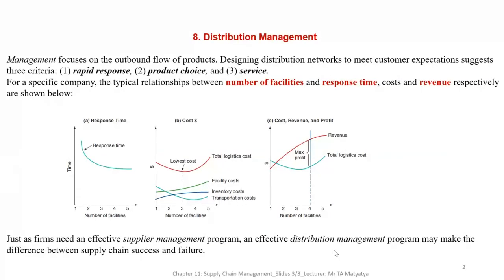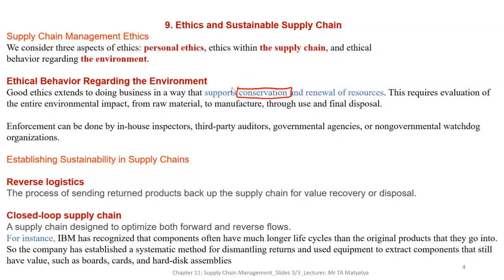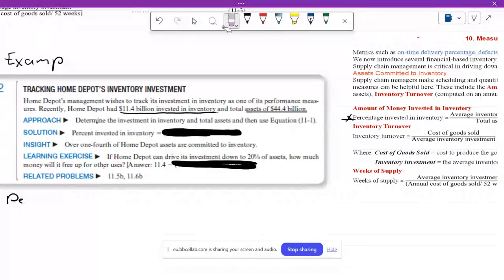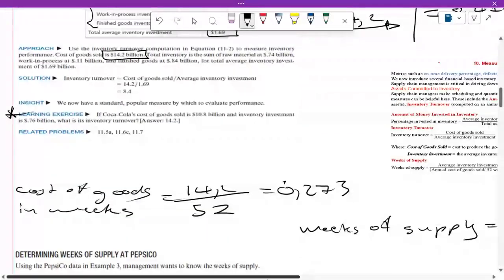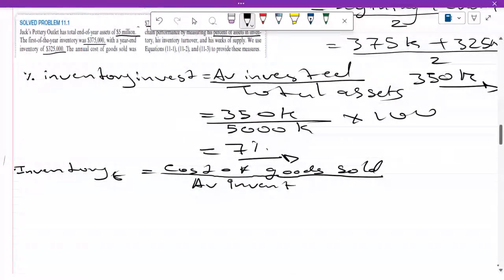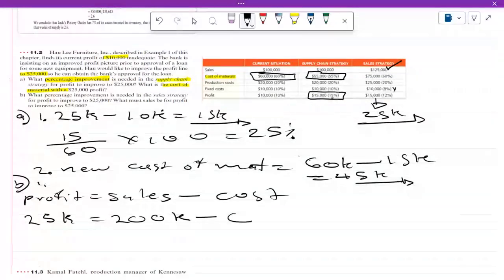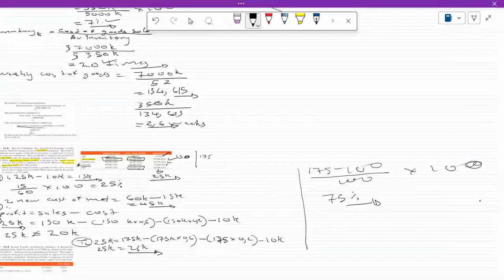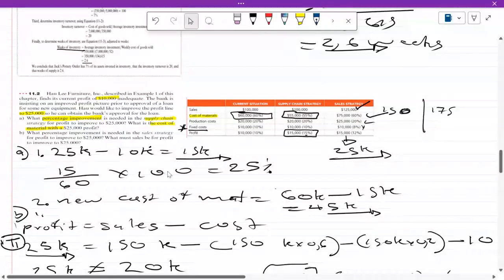OPERATIONS MANAGEMENT 2 1 20 02 2025 Chapter 1 Calculations